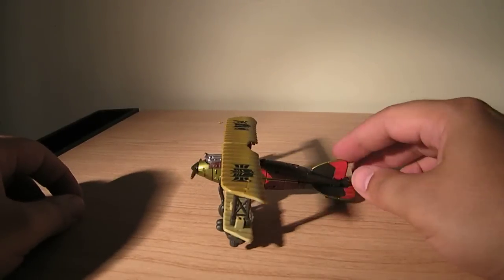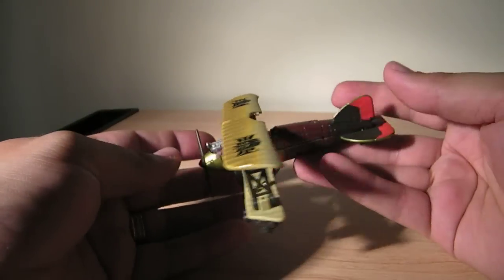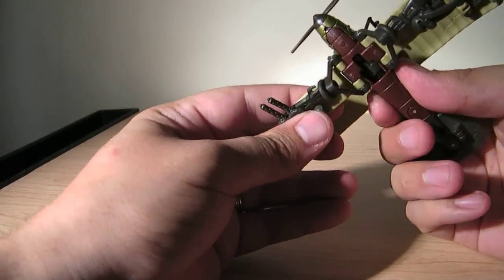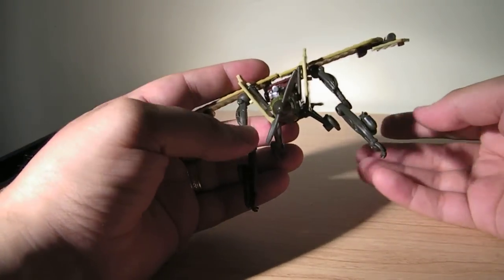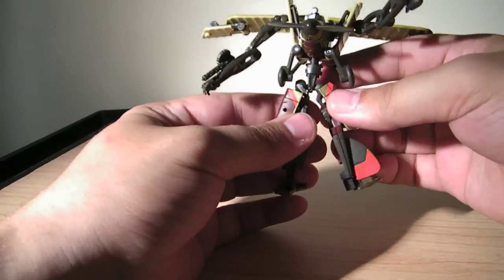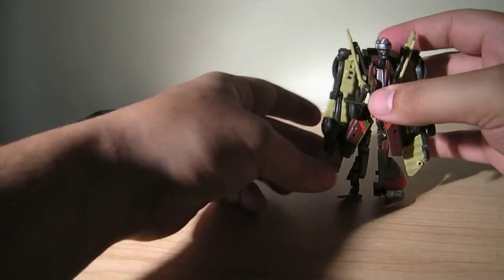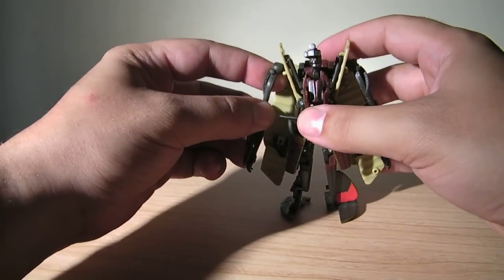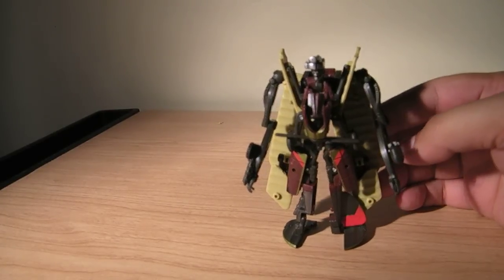Transformers ROTF Scout Ransack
Review of Ransack